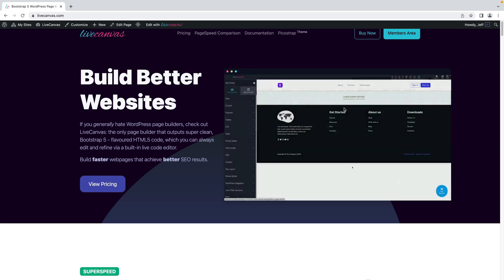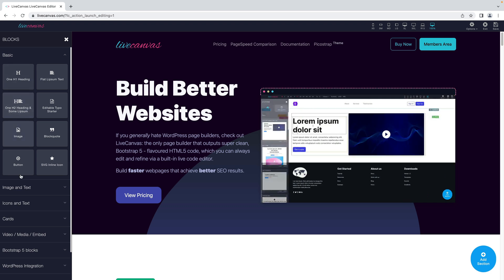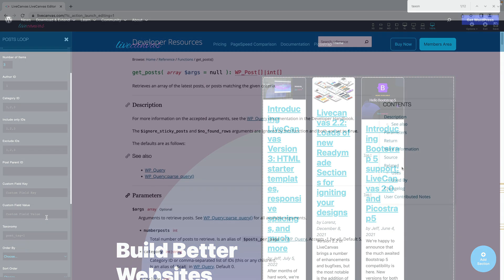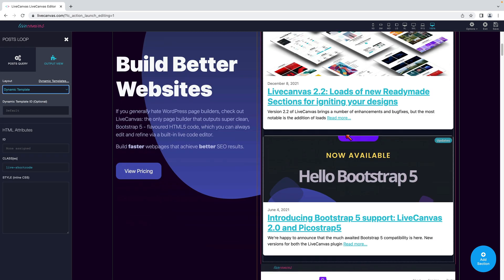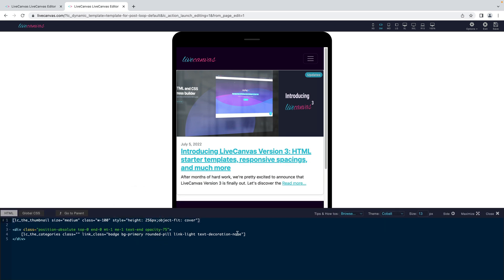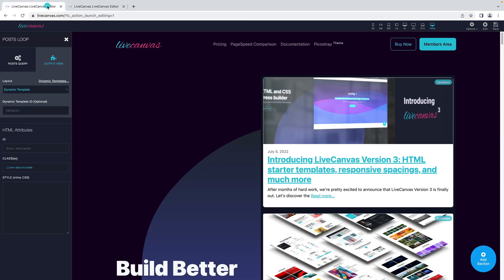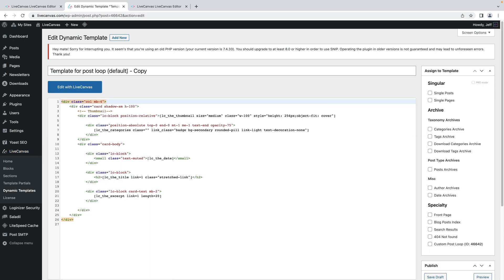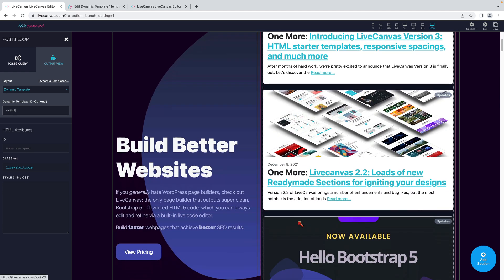Post Loop Templating in LiveCanvas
In LiveCanvas you can recall and display posts using the "Get Posts" element.

From version 3.6,  the Dynamic Loop templating feature allows you to display your posts (ar any custom post type) with your own custom visual templating, having total freedom of layout, directly manipulating the code.

In this video, we go through the visual interface to see how to customize the post query, and then we go specifically in the dynamic post loop templating feature.

For details about the shortcodes that you can use in dynamic templates, please refer to this documentation page: